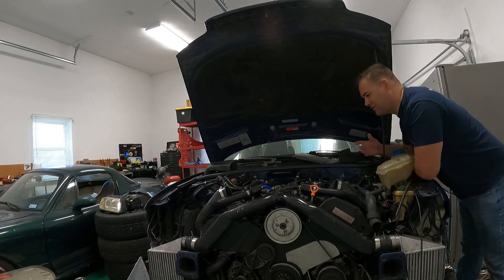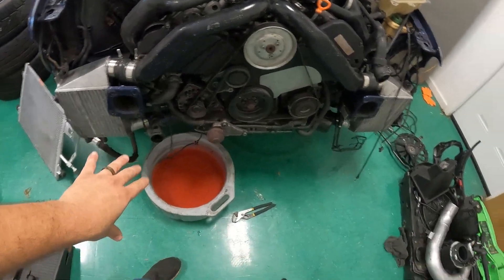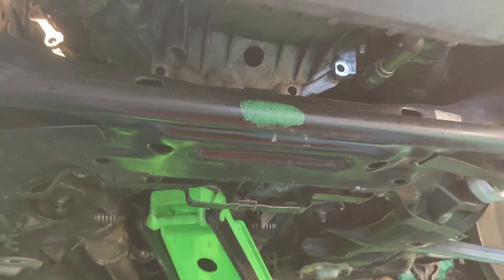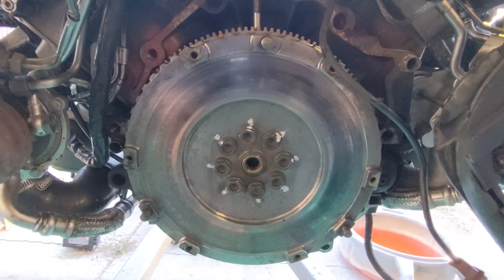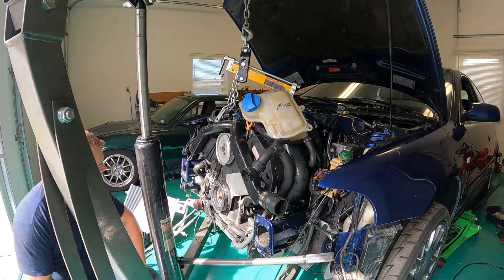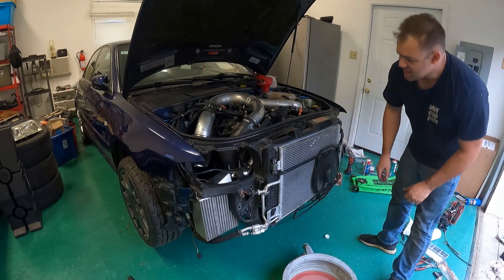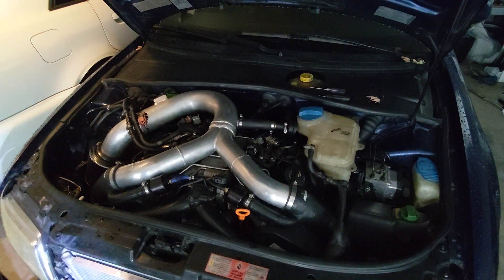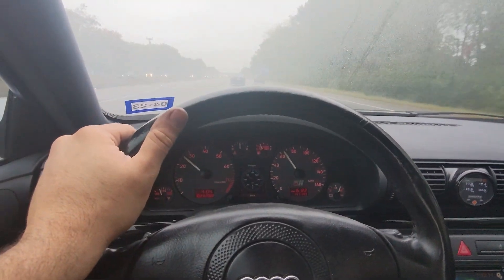My clutch is ROASTED (DIY stage 4 clutch install + clutch bleeding)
Problems, problems problems. My B5's clutch has kicked the bucket, so it's time for a replacement. Ringer Racing stage 4 is on the menu!

In this video, we go over the process for installing a new clutch and how to bleed the slave cylinder in my B5S4. This is a very necessary upgrade when you start chasing more horsepower and torque. So let's upgrade mine and make the car drive better.

Lastly, we discuss the issues with our TTV flywheel setup, and make a DIY clutch stop to get us back to shifting like normal.